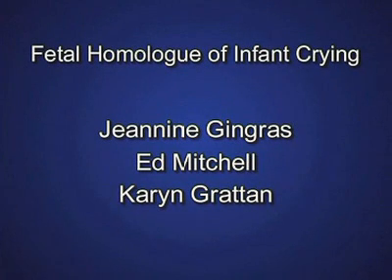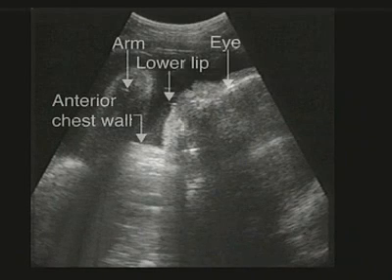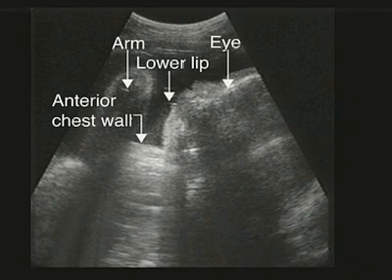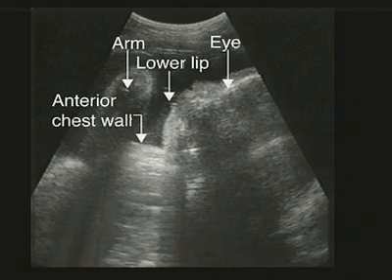Discovery Channel Video Baby Cries in Womb.swf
When sound was played through the uterine wall of this fetus' mother, the fetus startled and turned the head.

Then the fetus showed all the characteristics of crying: an open mouth, increasing head tilts, a quivering chin and several irregular breaths before exhaling and settling with a turn of the head, mouthing and swallowing.